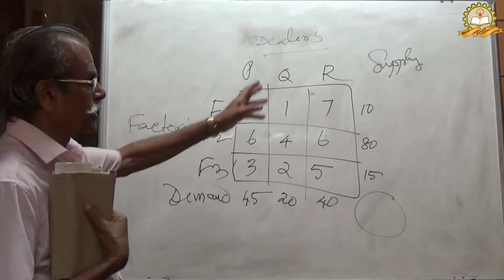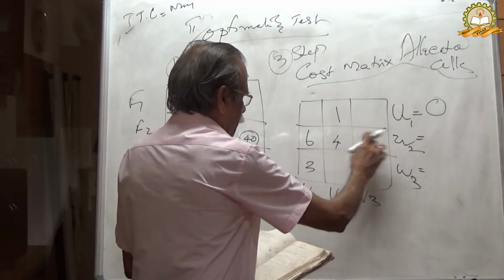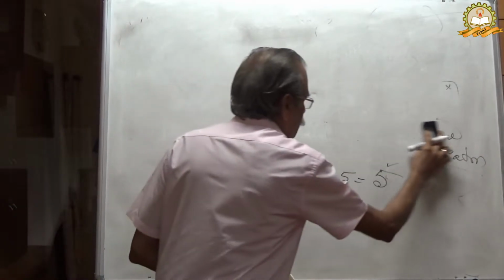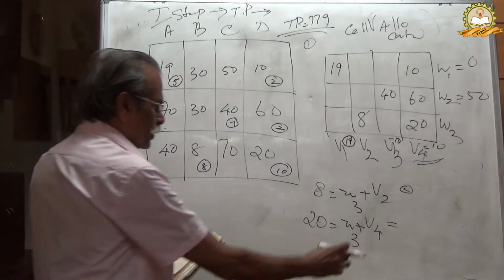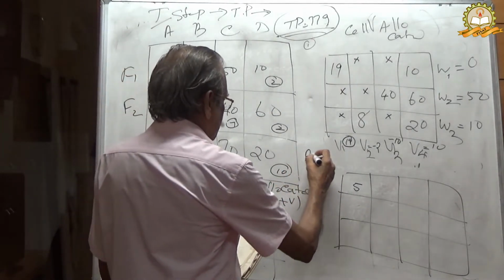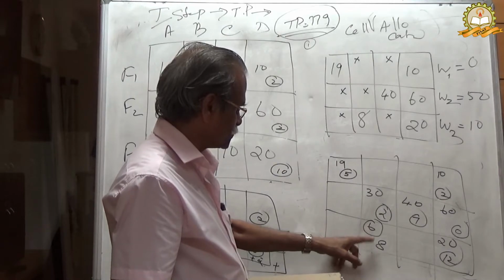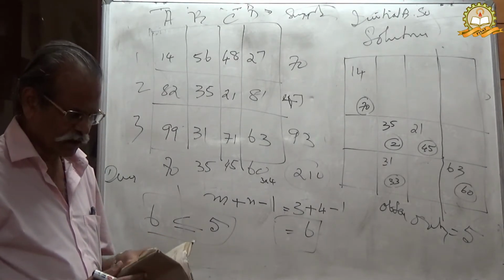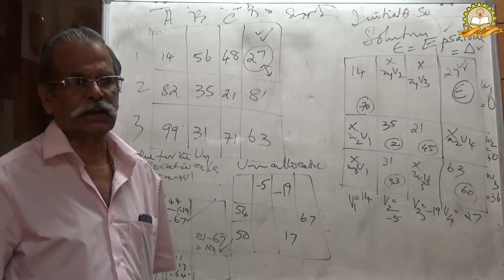Operations Research - Video Lecture III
Video lecture by Prof. P V Menon